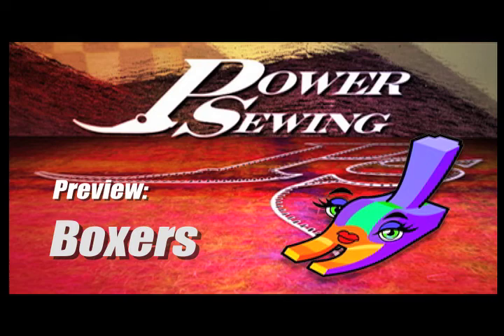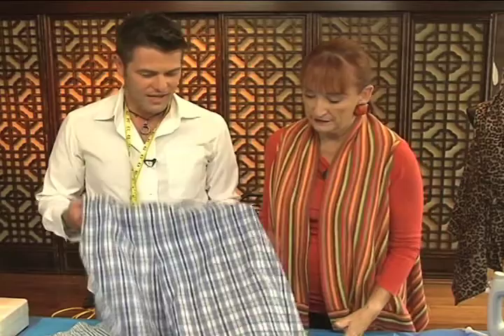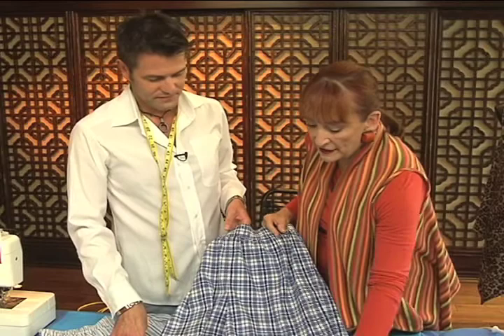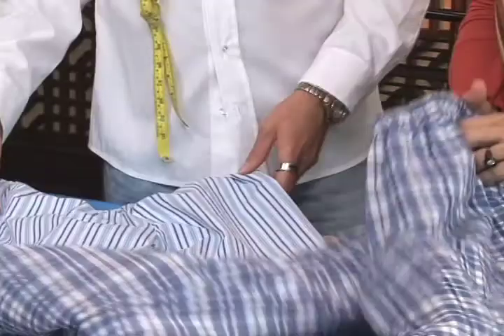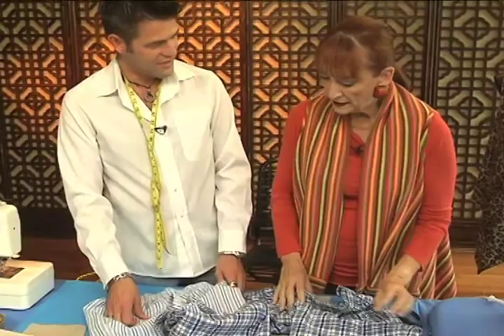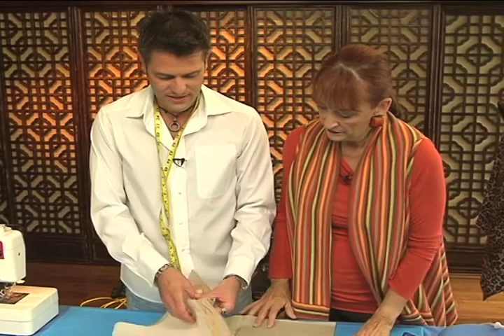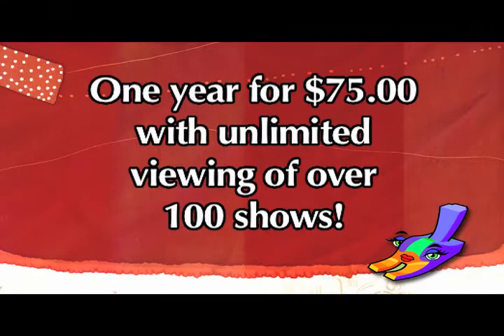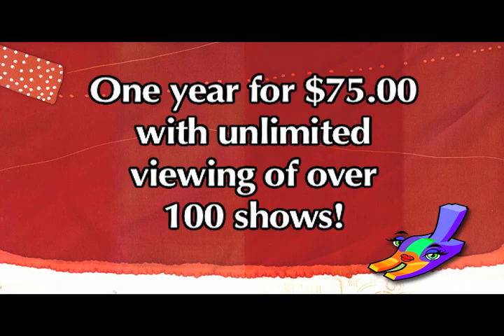Power Sewing WebTV Preview Episode 51: Boxer Shorts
Share some laughs with Sandra and Ron as they walk you through this easy-to-accomplish sewing project that you can make for yourself or the man in your life. Don’t like boxers? This pattern also comes with instructions for pull-on pajama pants!